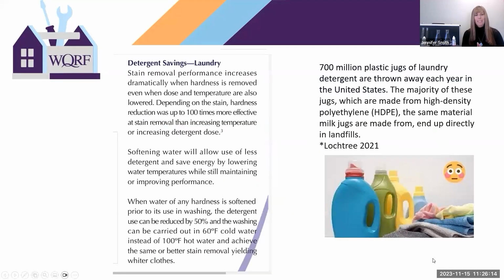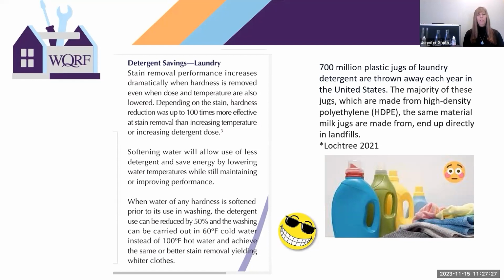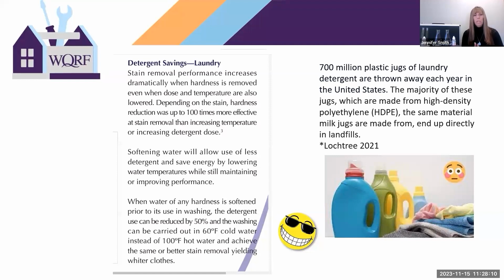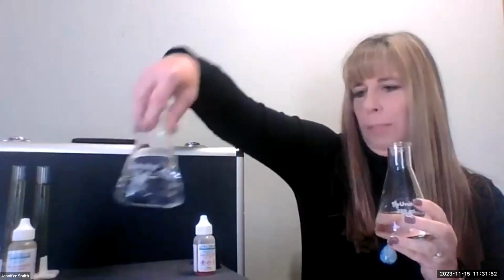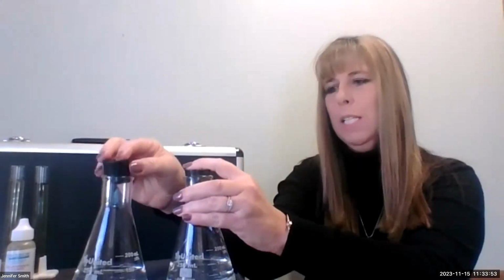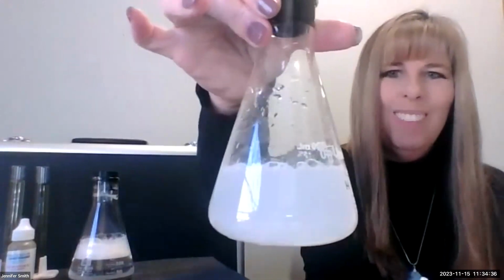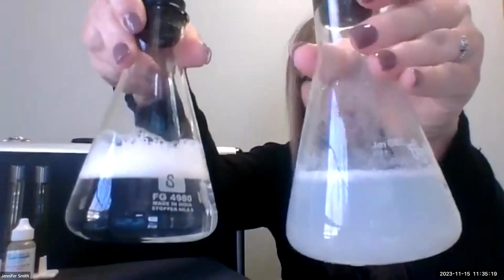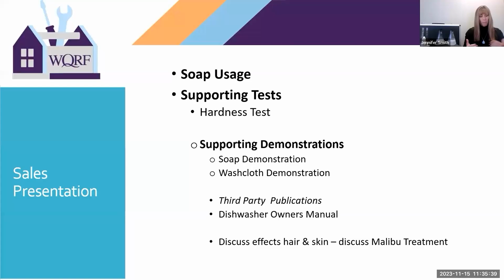WQA Radio Podcast: Your Tool Box For Home Water Treatment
In this episode of WQA Radio, the weekly podcast of the Water Quality Association, we feature a portion of a WQRF webinar entitled the WQRF Toolbox talk.

The presenter is Jennifer Smith, a Certified Water Specialist, who recently took a new job as sales representative with Resintech. She is a trainer and consultant for the Water Treatment industry and has been a strong advocate for using research from the Water Quality Research Foundation during staff and client meetings. She’ll focus on the benefits of softened water, primarily looking at the impact of softened water on laundry soap.